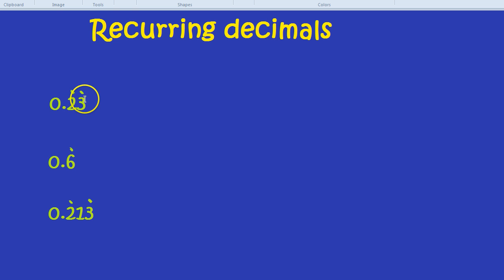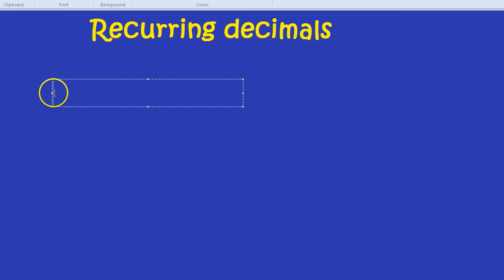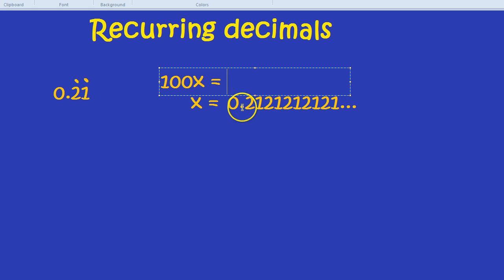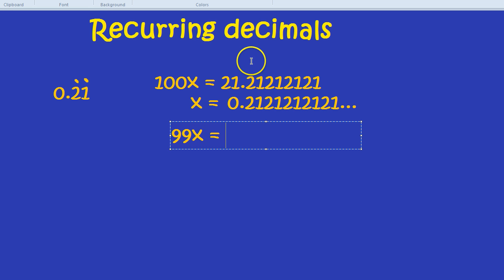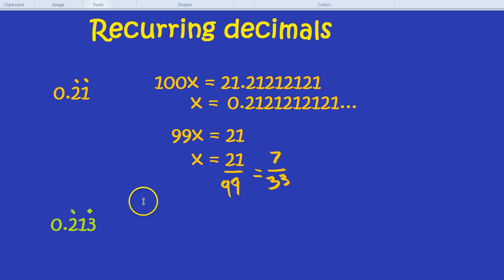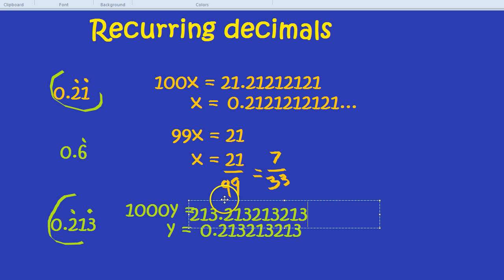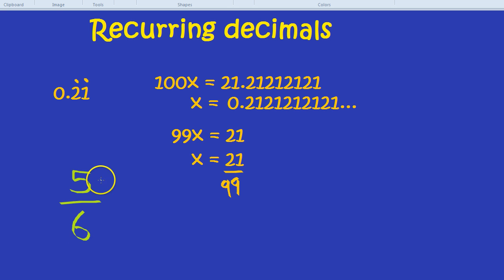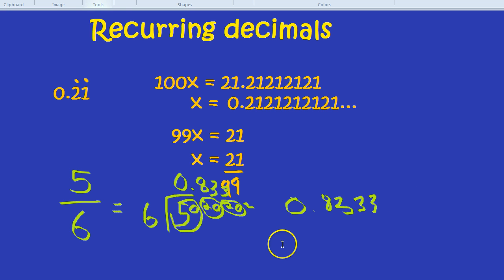Recurring Decimals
How to change recurring decimals into fractions. How to change fractions into recurring decimals. Proving a repeating decimal equals a fraction and then simplifying.